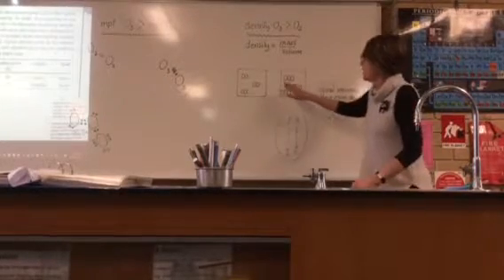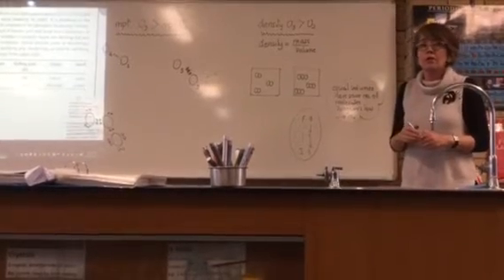Explaining the properties of ozone and oxygen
Density and melting point trends explained for ozone and oxygen